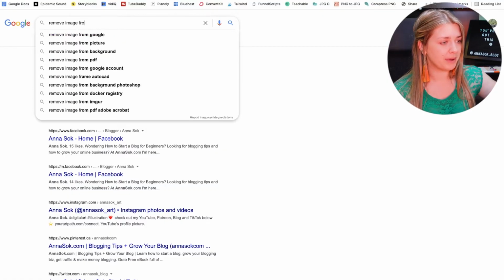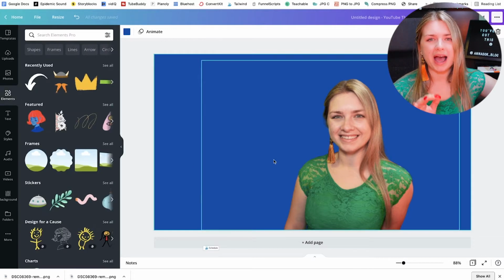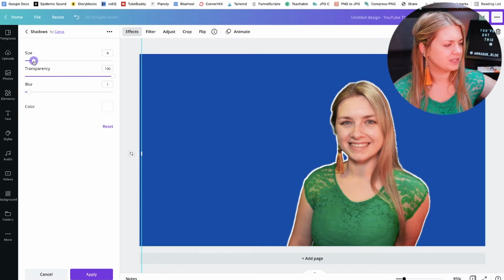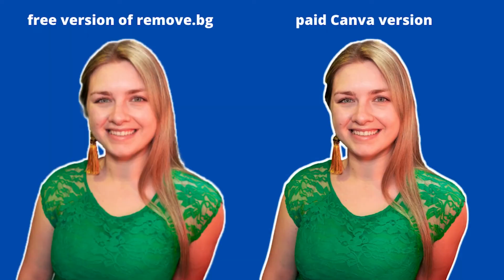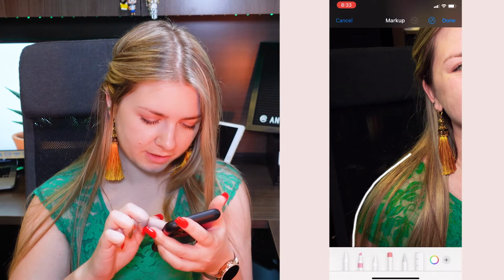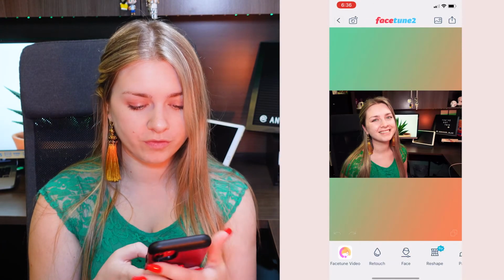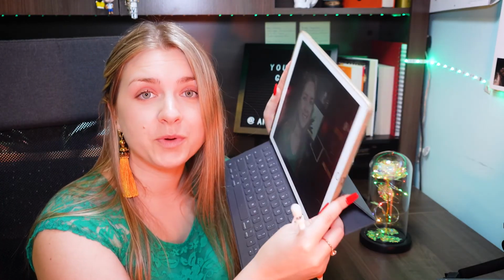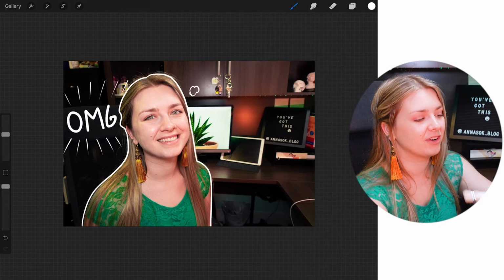YouTube Thumbnail White Outline Tutorial for FREE / CANVA vs iPhone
Let's learn how to add a white outline to your YouTube thumbnail using these 2 free ways! We will be using Canva to create an outline effect and also an iPhone and your finger to create a hand-drawn outline. This tutorial is beginner friendly and very easy to follow :)
Plus, I also add a few bonuses like how to remove image background using Canva premium (which will give you a higher res sticker/cutout); how to blur thumbnail background using your iPhone and a free app; and how to do all of that using your iPad and doodle on the picture :)

If you are into creating quick and professional-looking graphics you'll LOVE this (and it's free forever).

00:00 - white outlines increase CTR?
00:45 - free website to remove the background from the image
01:52 - Canva outline tutorial
03:52 - Canva remove background
04:46 - how to add white outline on iPhone
06:35 - how to blur thumbnail background using iPhone
07:47 - white outline on iPad and Procreate

| F O L L O W   T H E  J O U R N E Y |

📷 Sony ZV-1 4K Camera
🎤 Rode Video Micro
💾 SD Card
💡 Ivisii G2 (x2)
(one of the lights points in my face, and the other adds color to the background)

They have THE BEST music for creators! Honestly, sometimes I listen to it just for fun, like a radio. That’s how you know it’s awesome.

The best extension for YouTubers for SEO + competition research and channel optimization. (free version available)

Premiere Pro is my video editing software. I use the “All Apps” plan to access it + After Effects, Photoshop, Lightroom and others.

🔥 StoryBlocks
I use it for all of my extra video footage

My Instagram scheduling app. (free version available)

My email service provider.

I use it to schedule my Pins to Pinterest for passive traffic.

If you would like to start a blog, these are the tools I use.

I believe learning non-stop is the key to success.

This is NOT sponsored content, and I only link to the products and tools that I use and love myself. Thank you for supporting my channel as I put out new free content each week! :)

Hi, I'm Anna Sok, and I’m here to share with you The Art Of Online Content Creation! I feel that it is my purpose to tell you everything I learn on my path to make money online, so you can do it faster! I believe that the best way to build your online business and income is by providing free value to others online. That’s why it’s my mission to figure out how to start a Youtube channel, how to grow a YouTube channel and how to make money on YouTube. On the way to success, mindset plays a crucial role, so I will also sometimes make videos on topics related to it. Hope you join me for the ride. :)